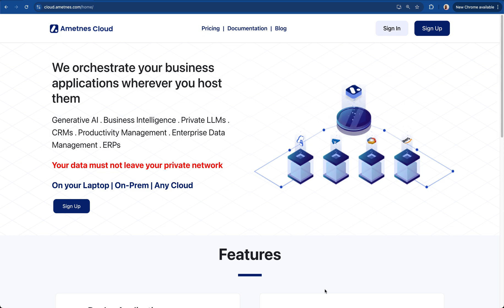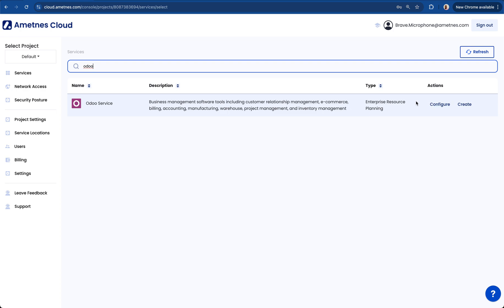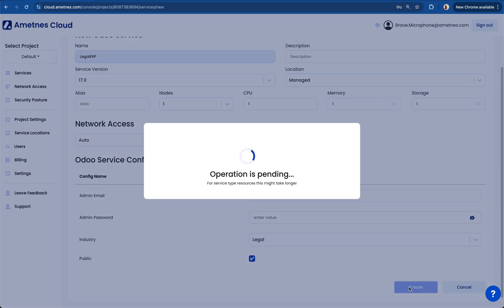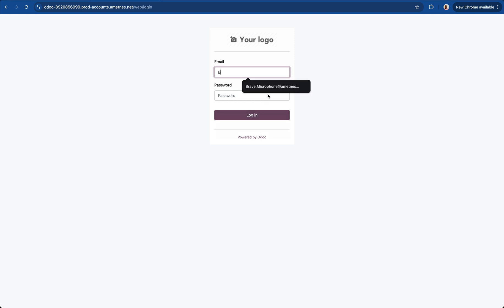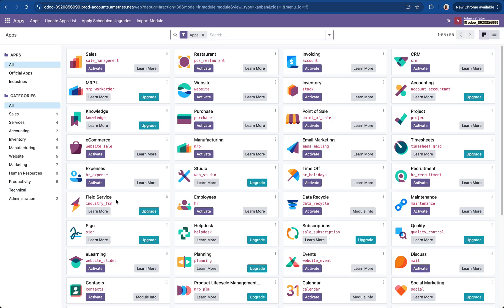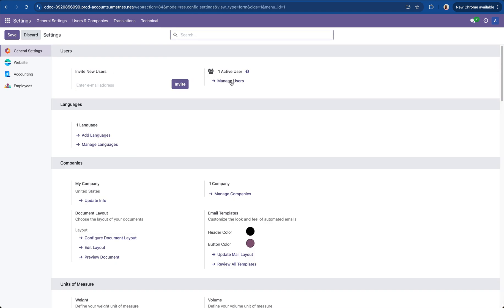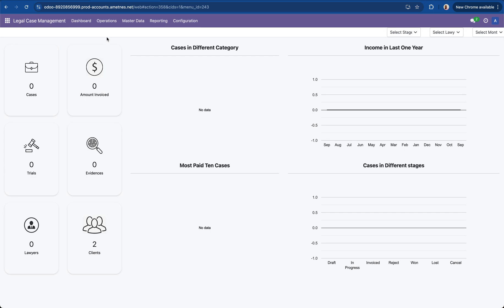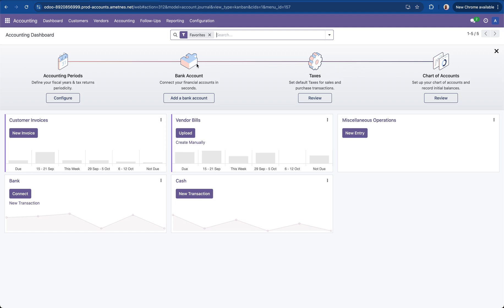Manage your Legal Practice with Open-source Software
Manage your legal practice using open-source software managed by @ametnescloud . In this video we explore using @Odoo open-source together with open-source legal modules and accounting.